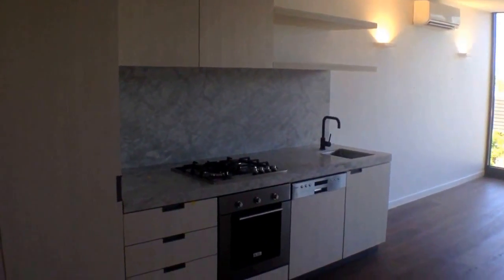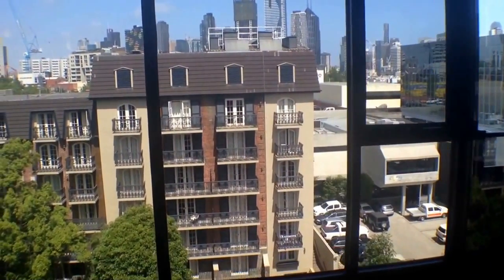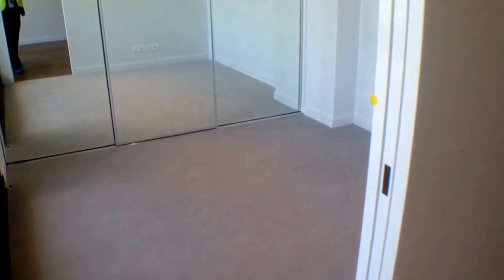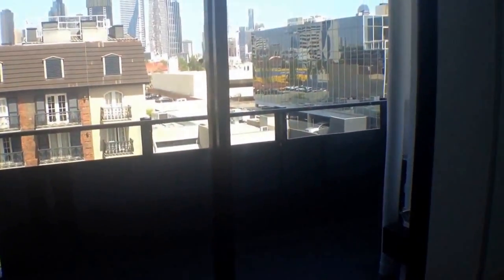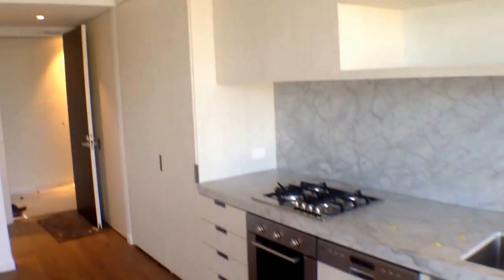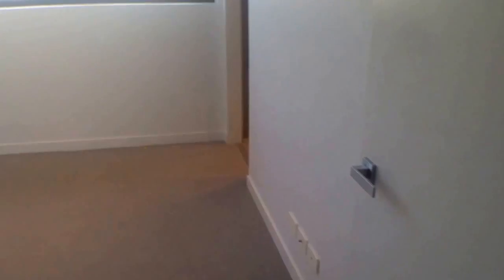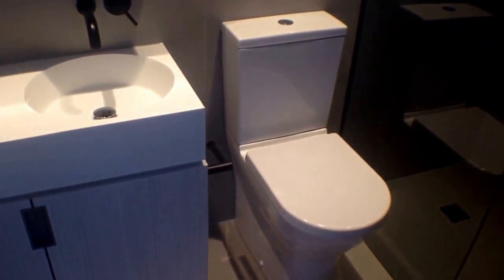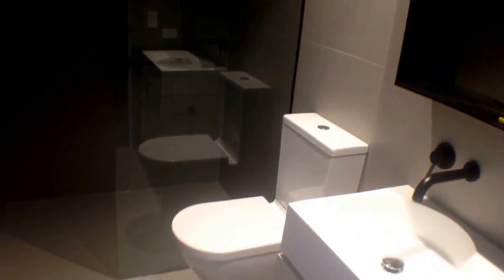Property for Rent in Melbourne 2BR/2BA by Property Management in Melbourne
for more information on Melbourne Real Estate and if you need the best property management in Melbourne. to see our available listings! You can also call us or visit our office at

This brand new property with two bedrooms and one bathroom is one of our apartments for rent in Melbourne. It is in a great location within close proximity to the CBD, universities, Queen Victoria Market, parklands, and Royal Melbourne Hospital. It offers an open plan living area that opens out onto the private balcony where you can relax while enjoying the view of the city. The immaculate kitchen features quality appliances and plenty of cupboard and bench space. Both bedrooms have mirrored built-in robes and the bathrooms have excellent finishes.

Think our wonderful apartments for rent in Melbourne are right for you? and call our professional Melbourne property managers today! Know someone who might be interested in this property for rent in Melbourne instead?